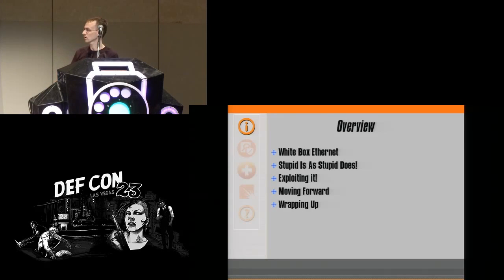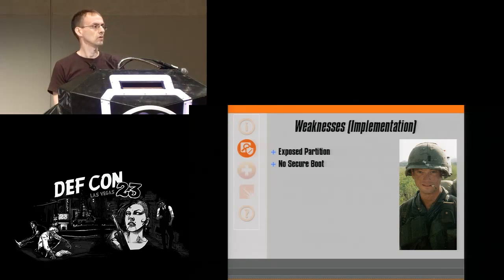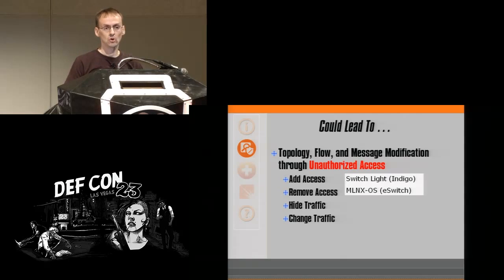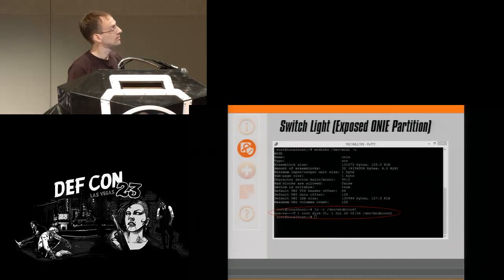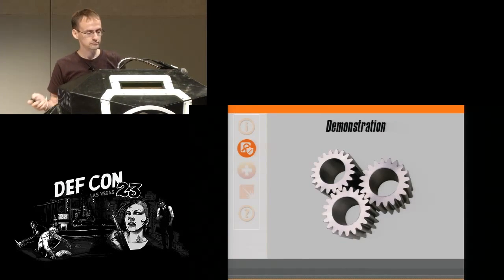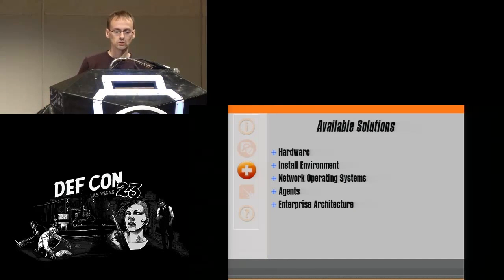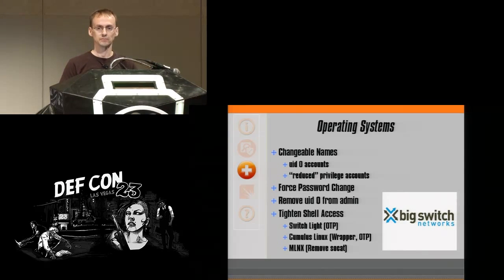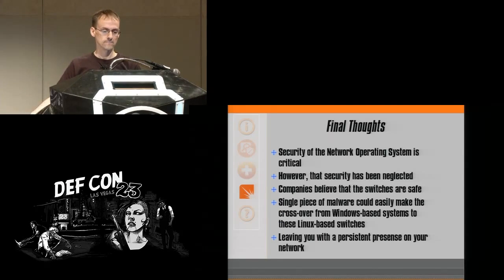DEF CON 23 - Gregory Picket - Staying Persistent in Software Defined Networks